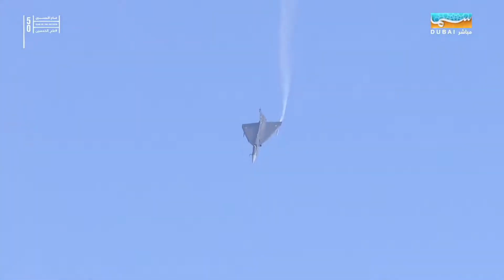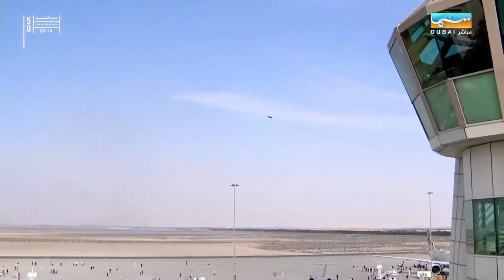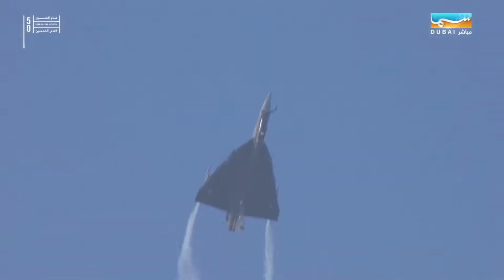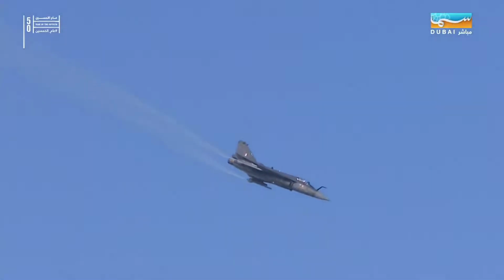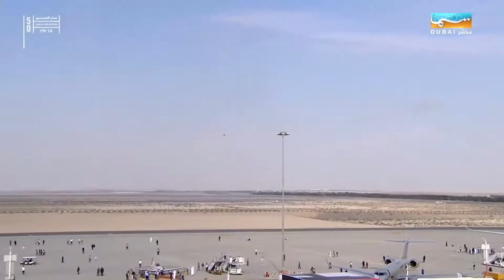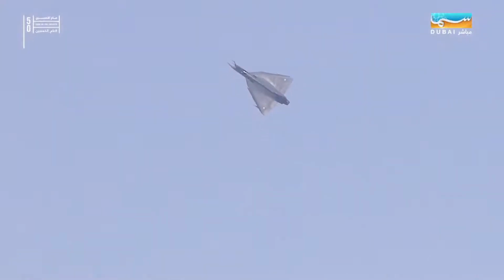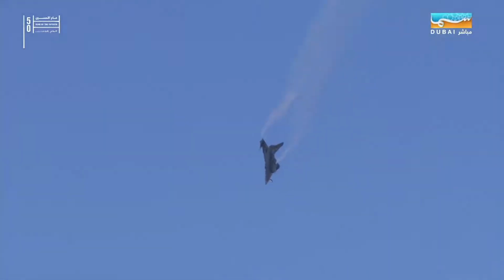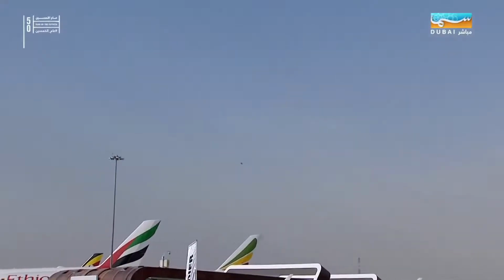TEJAS IN DUBAI AIR SHOW 2021